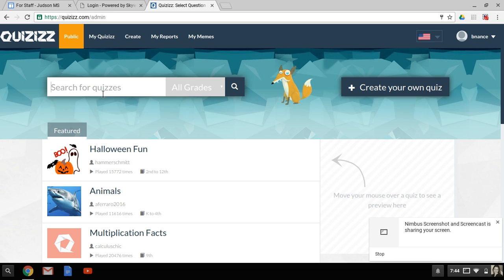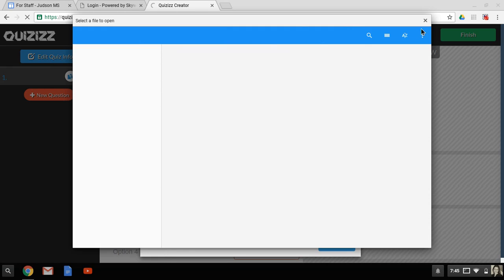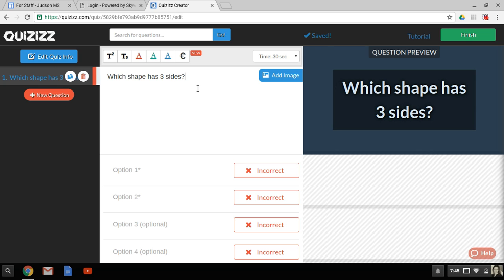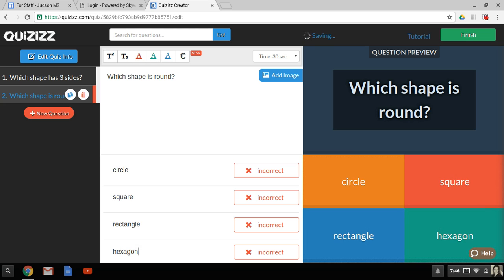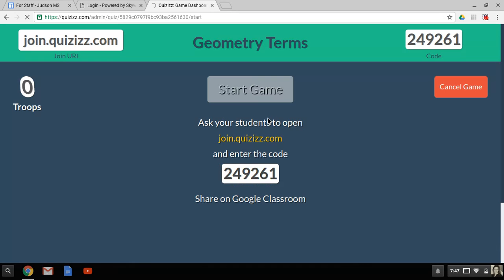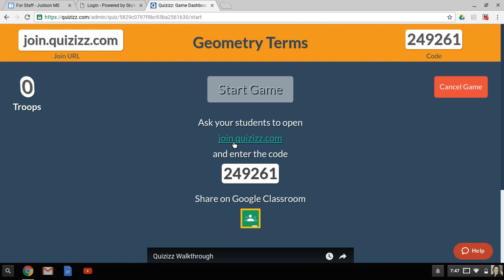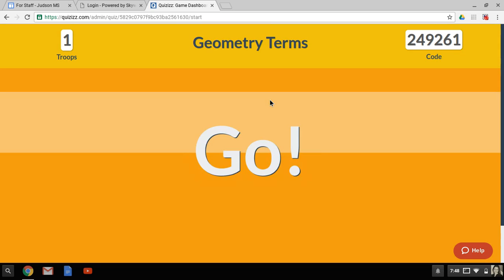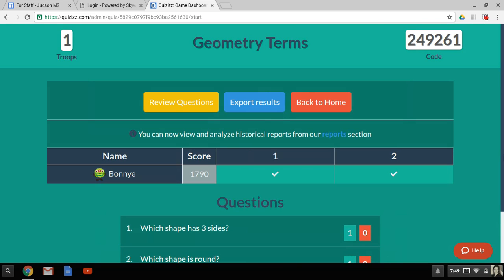Quizizz How To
How to use the informal assessment tool Quizizz